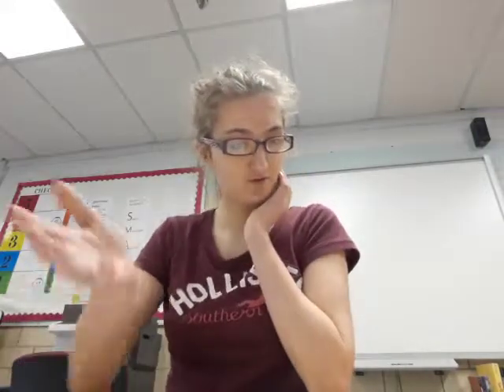Spanish 2 project